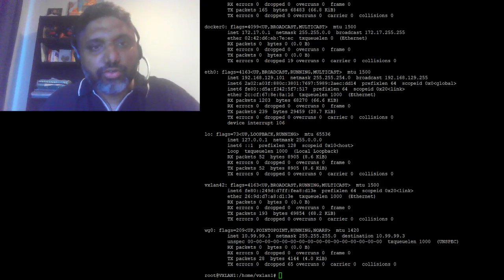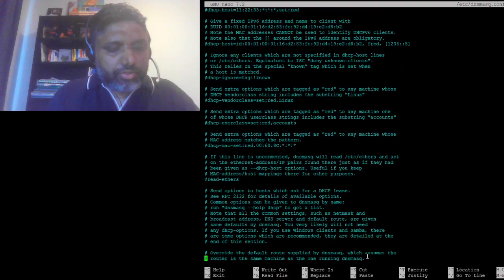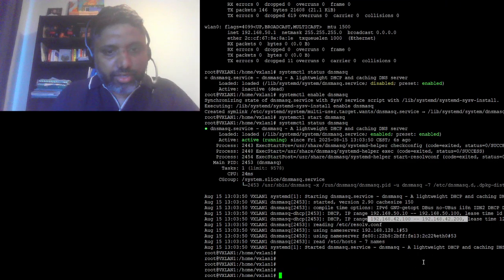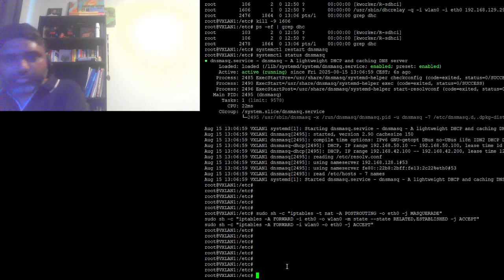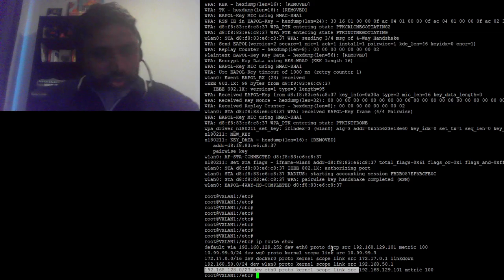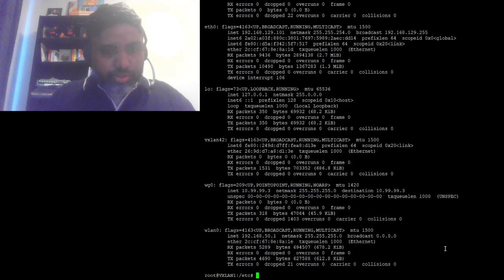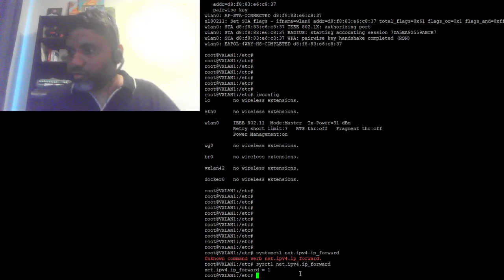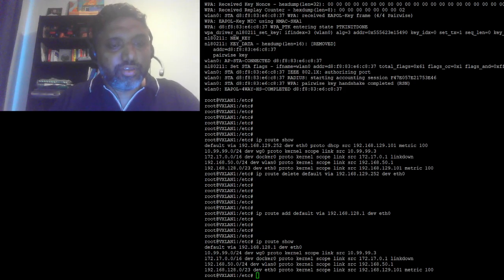Enabling Wifi router on Raspberry pi5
Hostapd start
sudo hostapd -d /etc/hostapd/hostapd.conf

sudo apt install hostapd
sudo systemctl unmask hostapd
sudo systemctl enable hostapd
iw list (AP keyword should be present)
sudo nano /etc/hostapd/hostapd.conf
interface=wlan0
driver=nl80211
ssid=Sathya_Pi2
hw_mode=g
channel=6
ieee80211n=1
wmm_enabled=1
ht_capab=[HT40][SHORT-GI-20][DSSS_CCK-40]
macaddr_acl=0
auth_algs=1
ignore_broadcast_ssid=0
wpa=2
wpa_passphrase=test@123
wpa_key_mgmt=WPA-PSK
rsn_pairwise=CCMP

sudo nano /etc/default/hostapd
DAEMON_CONF="/etc/hostapd/hostapd.conf"

sudo systemctl start hostapd

extra for internet access
Create new /etc/dnsmasq.conf:

interface=wlan0
bind-interfaces
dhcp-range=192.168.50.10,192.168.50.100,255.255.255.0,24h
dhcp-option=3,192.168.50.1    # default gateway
dhcp-option=6,8.8.8.8,8.8.4.4 # DNS servers
log-dhcp

5️⃣ Enable NAT (iptables)

Forward traffic from wlan0 to eth0:

sudo sh -c "iptables -t nat -A POSTROUTING -o eth0 -j MASQUERADE"
sudo sh -c "iptables -A FORWARD -i eth0 -o wlan0 -m state --state RELATED,ESTABLISHED -j ACCEPT"
sudo sh -c "iptables -A FORWARD -i wlan0 -o eth0 -j ACCEPT"

sudo sysctl -w net.ipv4.ip_forward=1